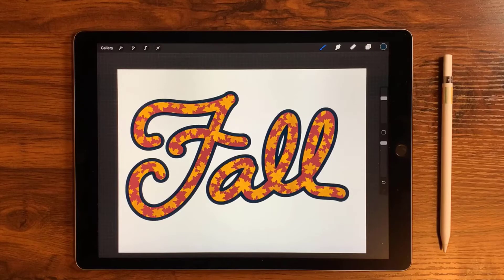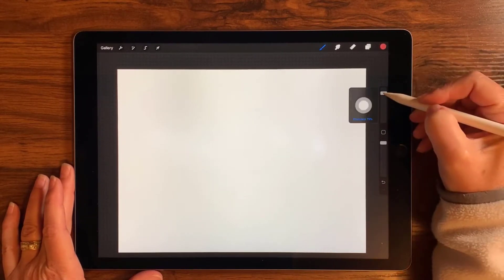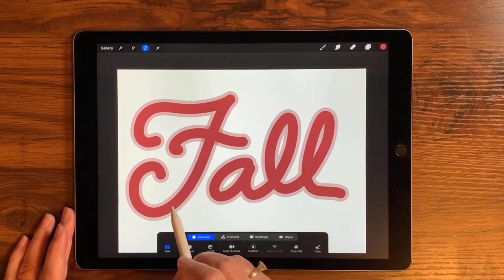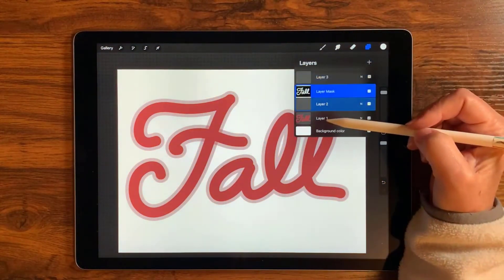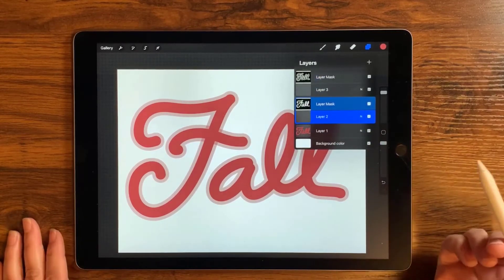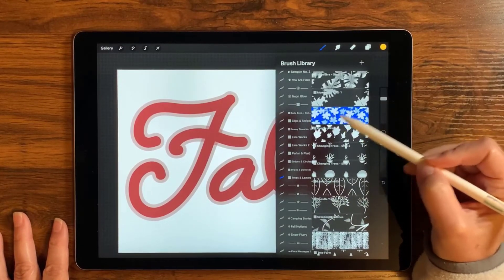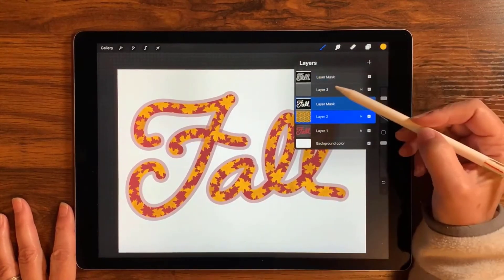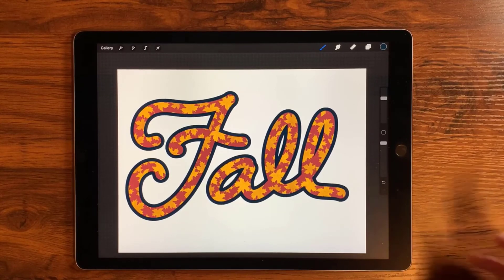Add Pattern to Text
Adding a pattern to your lettering or text is a fun way to jazz it up for titles on greeting cards, pocket journal cards, and layouts. So, if you're ready to sharpen your Procreate Selection and Masking tools skills, please join me for this fun technique.

UPDATE: The Dimensions 2 - Large Outliner is now available as an instant download

COLORS (Hex Values)
Red-Brown: #934648

Yellow/Mustard
Blue: #092939
VIDEO CHAPTERS
0:00 Flying iPad Intro
0:10 Tutorial Overview
0:25 Preparation
1:17 Select by Color to Create a Mask
2:45 Add a Pattern to Text
4:25 Use a Mask to Change Text Colors